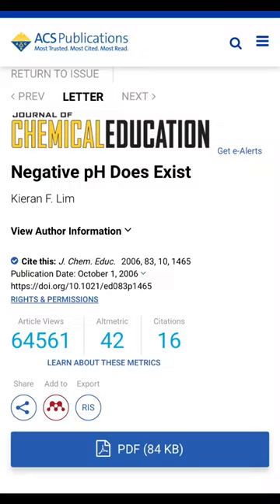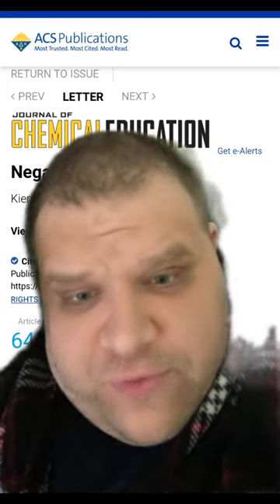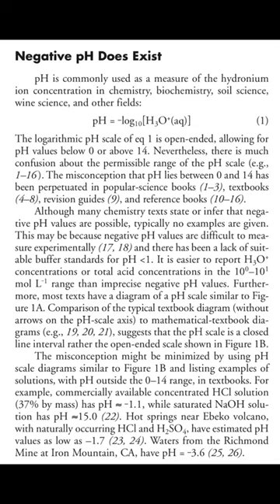does negative ph really exist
*this video was originally posted to tiktok in May of 2022